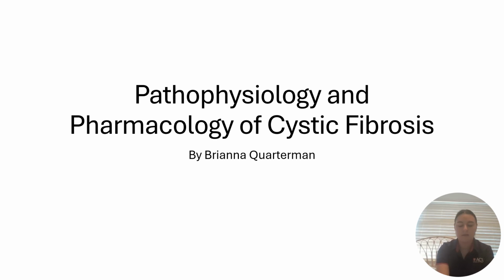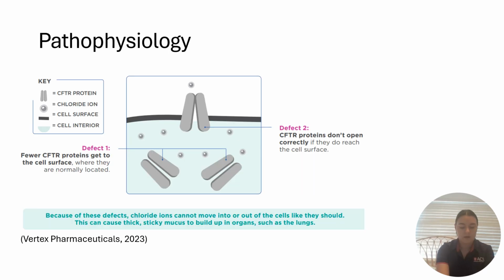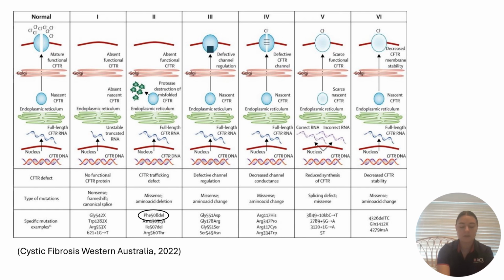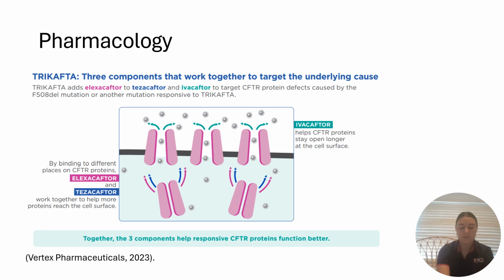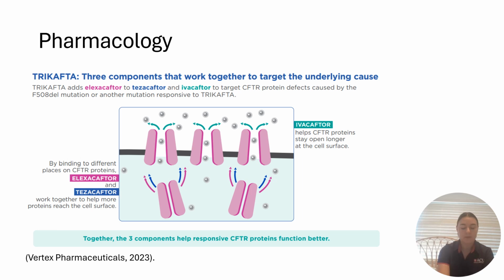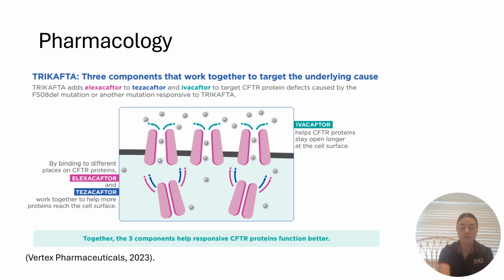Pathophysiology and Pharmacology of Cystic Fibrosis Video